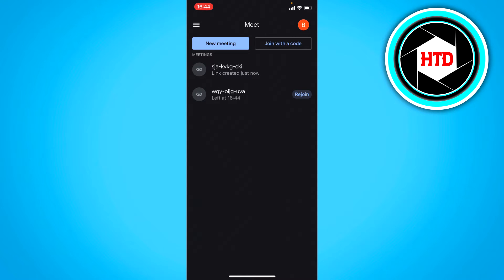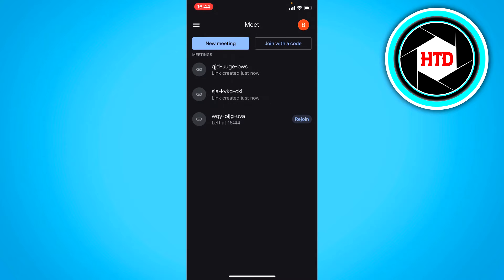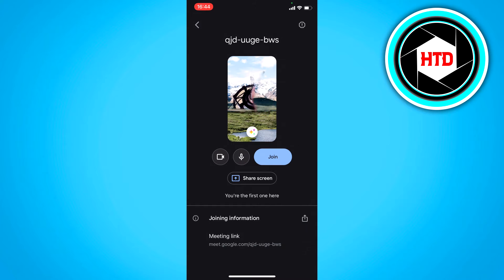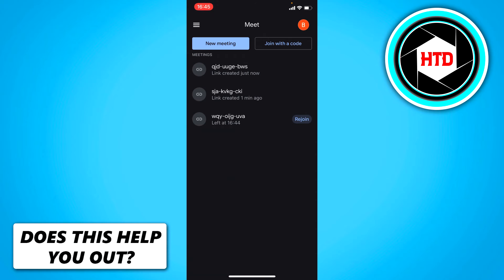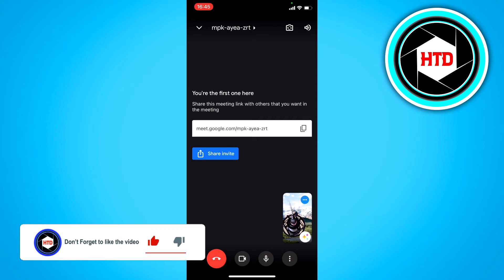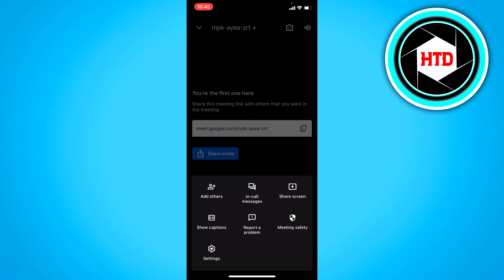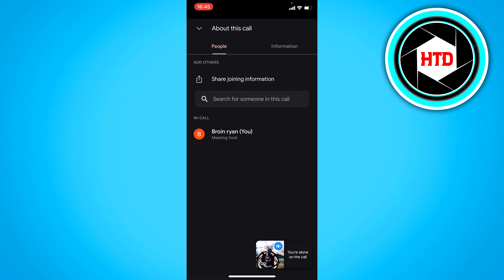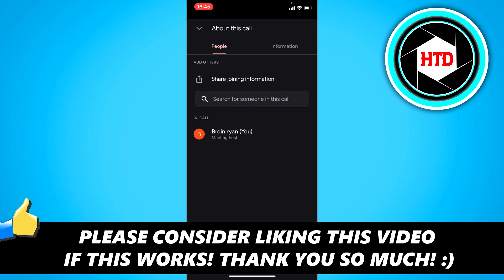How to Create a Google Meet Link on your Phone 2025 | Easy In (2025)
Learn How to Create a Google Meet Link on your Phone 2025. It is super easy and you can do it in just a few minutes.